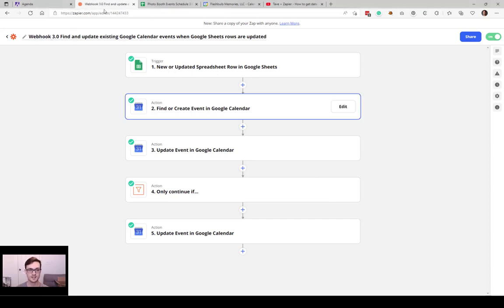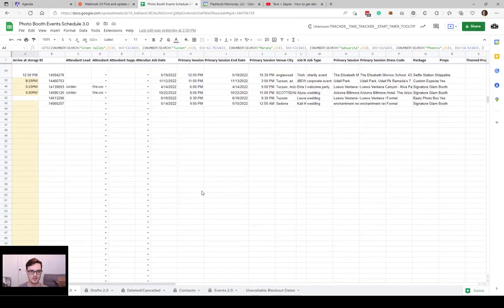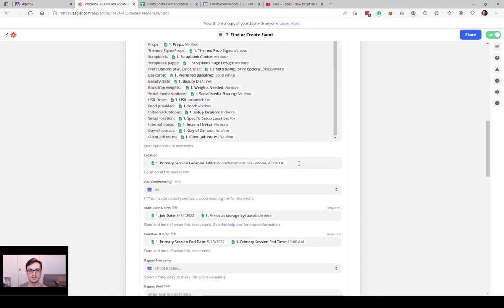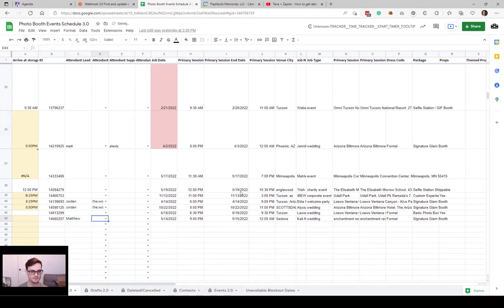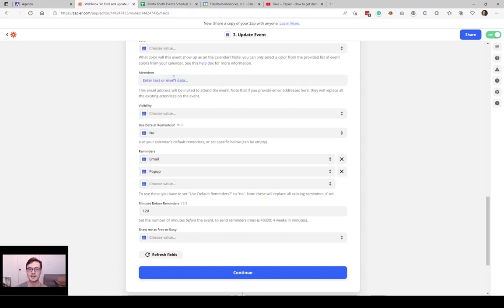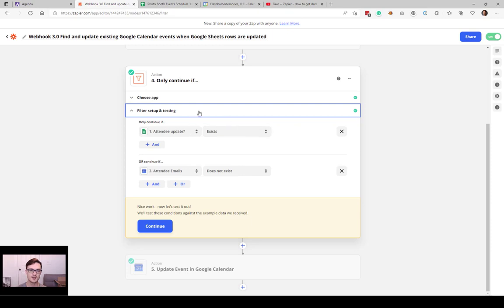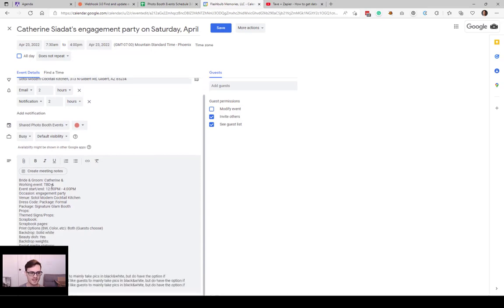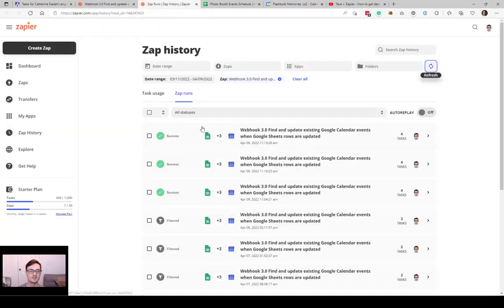Tave + Zapier How to automate employee scheduling with Zapier and Google Calendar Part 3 of 3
In this video (the final in the series) we cover how to automate your employee scheduling using Zapier's Google Calendar integration and your existing Google Sheet (from video 2).

Using the formula from video 2 to automatically adjust shift timing based on venue location, early arrival, or equipment pickup, this video guide will enable you to quickly schedule any employee and provide them with all the relevant event details as a simple Google calendar invite. Building this out along with the steps covered in videos 1 & 2 will allow for automatic updates to be pushed so you and your staff fare always on top things and there is no confusion or additional tools/access needed to be event-ready.

Part 1 of this series can be found below and covers automatically exporting data out of Tave using Webhooks:

Part 2 of this series can be found below and covers how to send your data to Google Sheets with zapier for additional control and automations, including formulas for creating custom start times and travel distance considerations for your event: